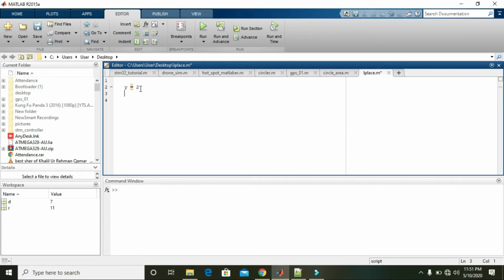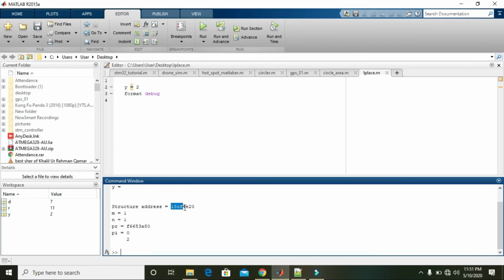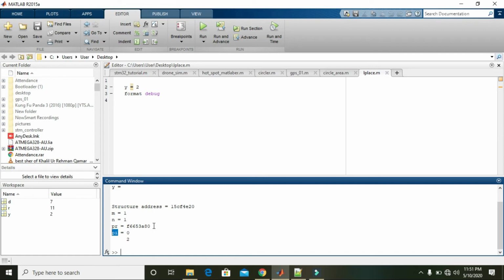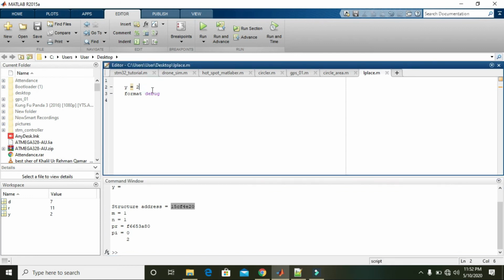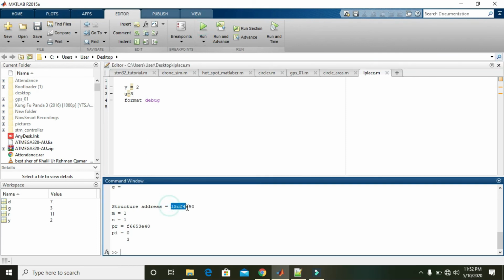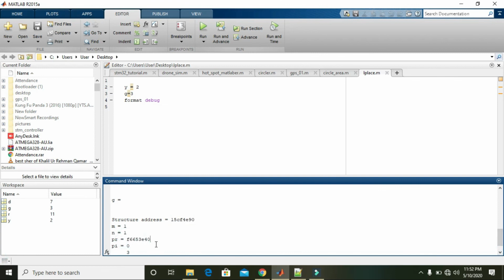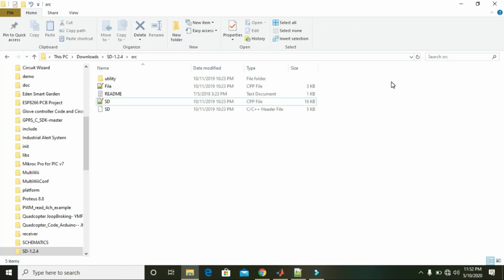How to get the memory address of a variable in Matlab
In this tutorial you will learn how to get the memory address of a variable in matlab.